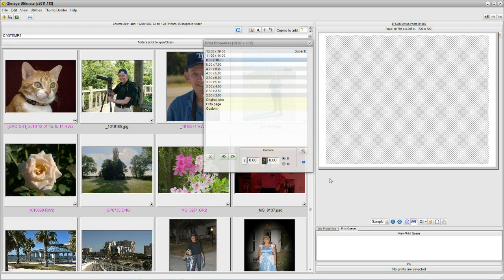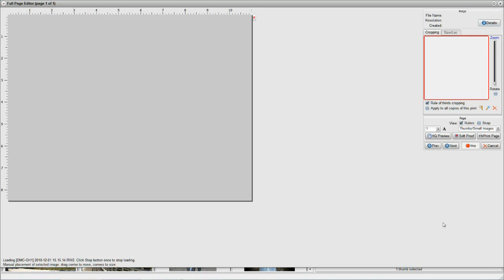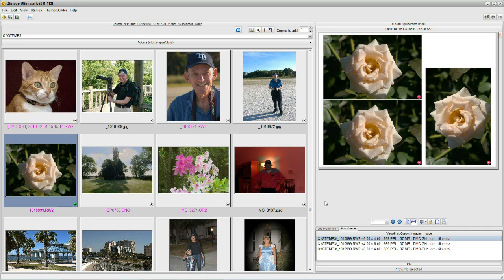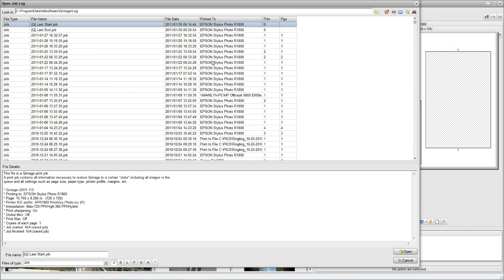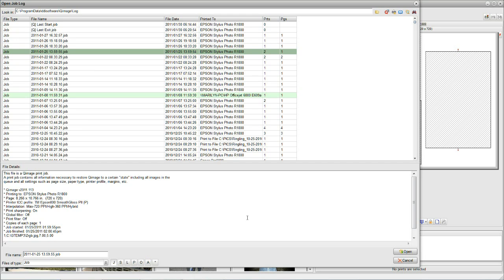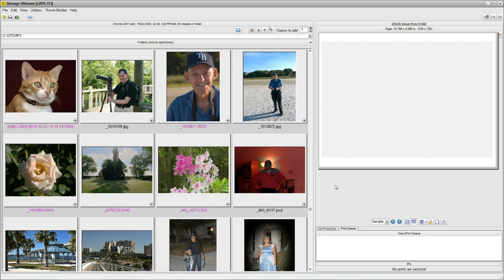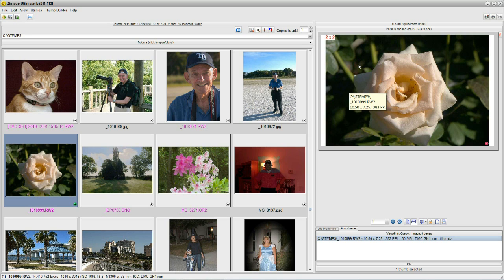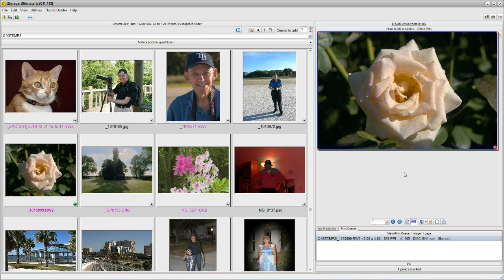Qimage Ultimate - Common Tech Support Questions 1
We handle some common questions: printing exact sizes, three 4x6 prints on a page, finding a prior print job, borderless 4x6 prints.